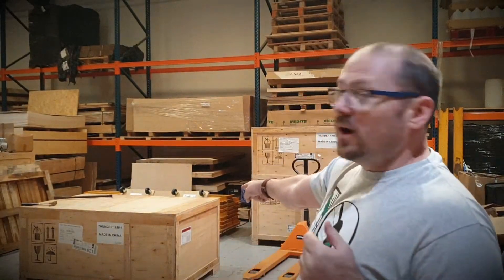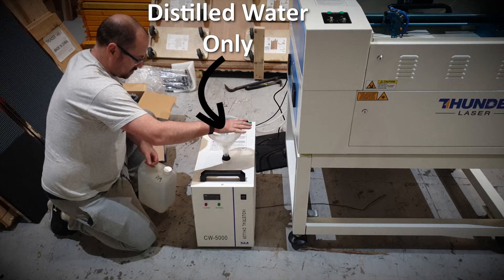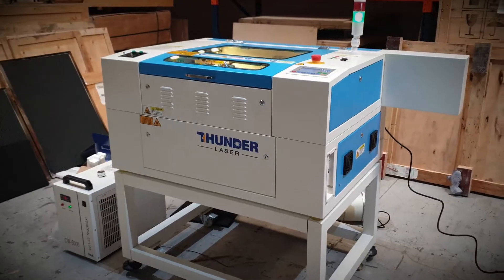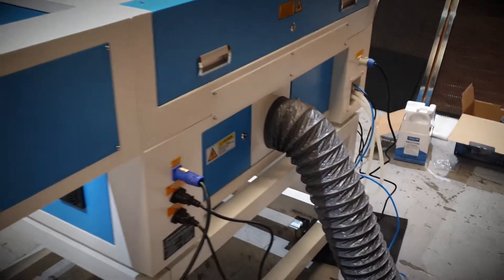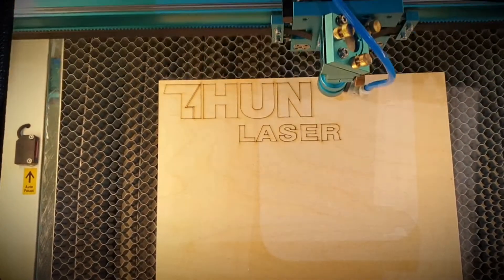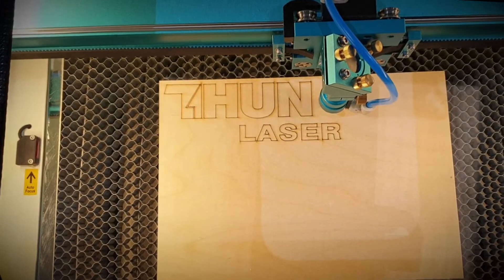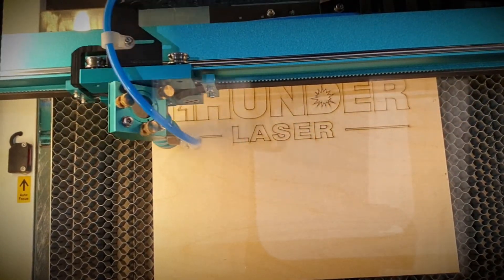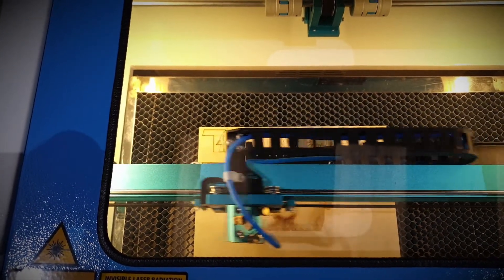I Got to Unbox an Industrial Laser Cutter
A good friend of mine reached out from Thunder Laser asking if I could assist in unboxing an industrial laser cutter. Naturally I jumped at the opportunity to work on industrial machines.

In this video I de-crate, setup and test a Nova 24 Laser Cutter.

I was super impressed by the build quality, simplicity of setup and the results out of the box.
So much so I have arranged for my viewers buying in the UK to have a "Free Materials Starter Pack" included with any laser machine purchases.

To claim your "Free Materials Starter Pack" quote "IQWORKSHOP" at the time of purchase

00:00 Start
00:31 The Reason
01:15 Arrival
01:35 De-Crate
01:45 Frame Assemble
01:48 Lift onto Frame
01:59 Parts Removal
02:16 Vent Ducting
02:21 Air Assist
02:28 Water Cooler
02:40 First Power-up
02:52 Water Cooler Fill-up and Review
03:36 First Job Run

- 3D Printing
Eryone Filaments
Elegoo Water washable resin
Magigoo bed treatment

- CNC
1/4 inch Downcut endmill
1/4 inch Ball nose end mill
1/4 inch Surfacing bit
3.175mm Engraving bits
3.175mm Single flute end mill
Single Phase to 3 Phase VFD Spindle Controller
ER11 Spring Collets (1/8inch & 1/4Inch)
Dust Shoe Brush Material

- Electronics
Temp & Humidity sensor (DHT11)
ESP6266 Development board (Wemos D1 Mini)
JST-PH battery leads and connectors
103453 LiPo Battery
WS2812B (neopixel) Matrix display
Gateron Blue (Cherry MX compatible)
Leadded Solder
Single Channel Relay
0.35mm Enameled Wire
2 and 3 pin screw terminals (5mm pitch)
12V 5A Power Supply
Breadboard jumper wire kit

- Tools
Head Mount Magnifier
1/4-20 UNC Tapping Die
Soldering Iron and Hot Air Station
6inch/150mm Digital Caliper
Pop Rivet Gun
Nitrile Gloves
BACOENG 12ltr Vaccum Chamber

- Gear
Raspberry Pi 4 Heatsync
Rode Wireless GO II Microphone
Samsung 128GB USB 3.1 Flash Drive